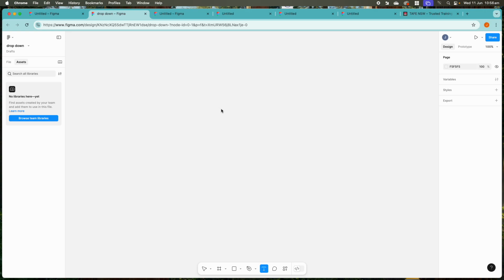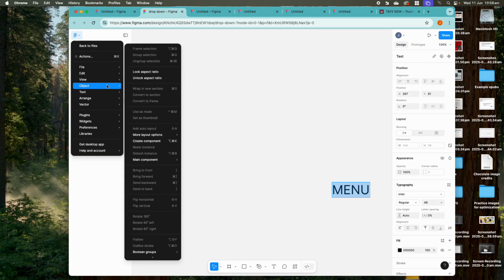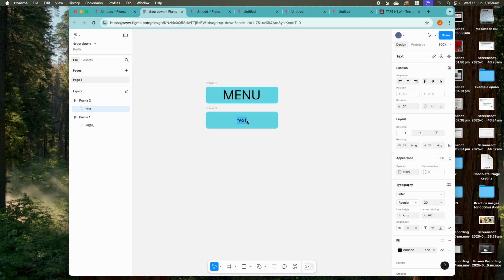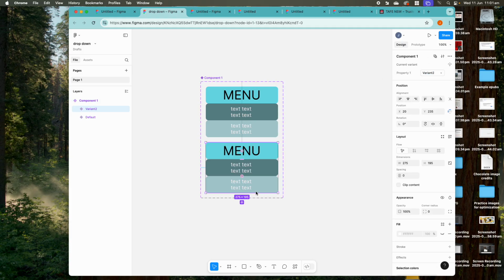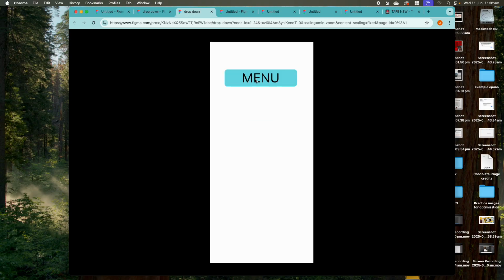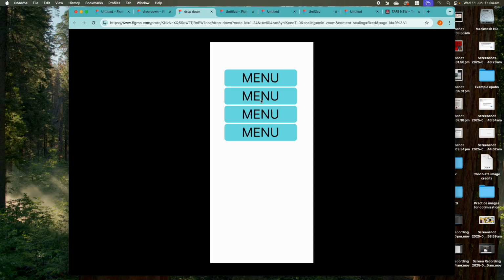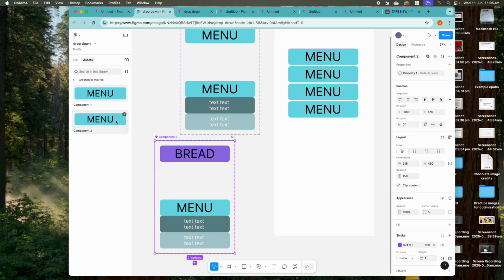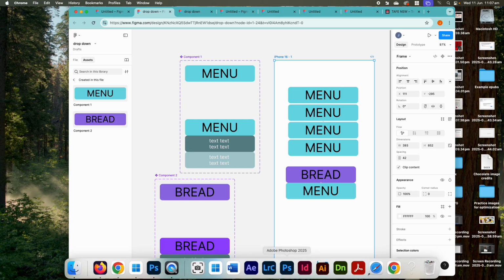Set up Buttons & ad navigation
How to work with text in FIGMA
Use auto layout and create components
Use assets panel to drag components onto individual screens